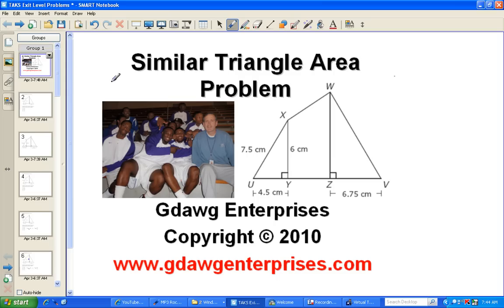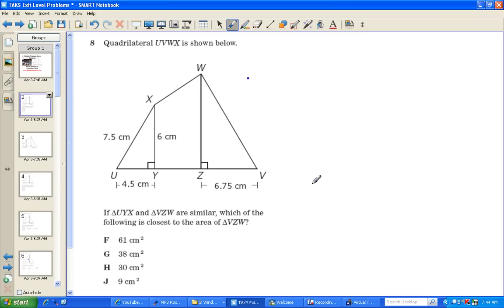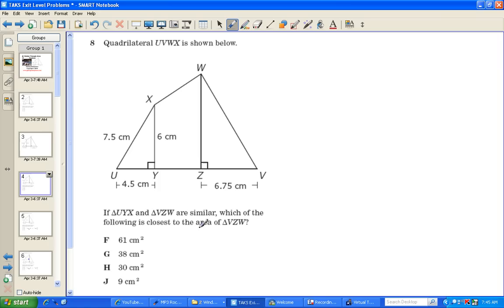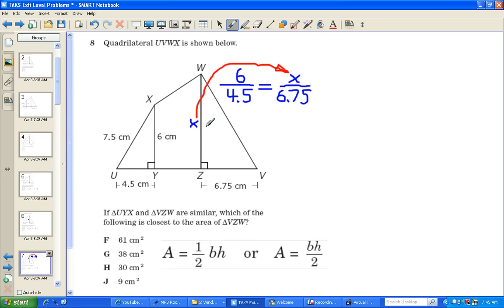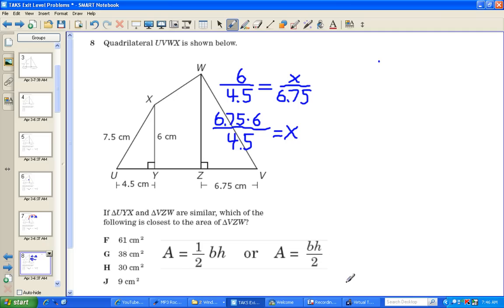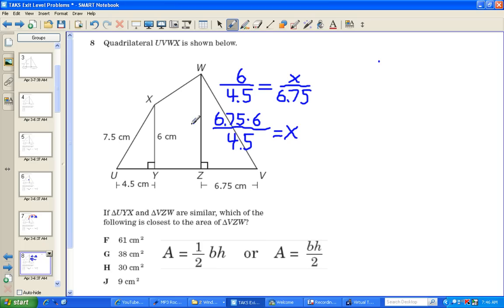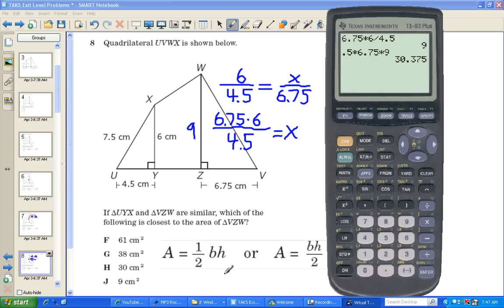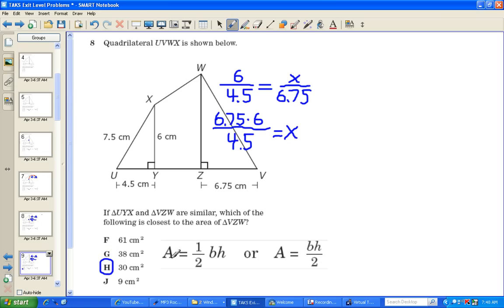Similar Triangle Problem Exit Math TAKS 2009 problem 8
In this video, we work out a two step similar triangle area problem.  The problem is shown conceptually, figuring out what is being asked, setting up the proportion needed to find the missing side of a right triangle, then using the formerly missing side to find the area of a triangle. An important part of this problem is showing how the test writer has made answers available in the choices based on the tester making certain mistakes.